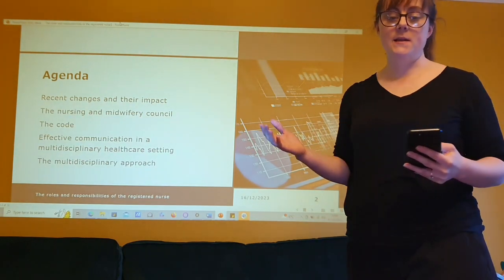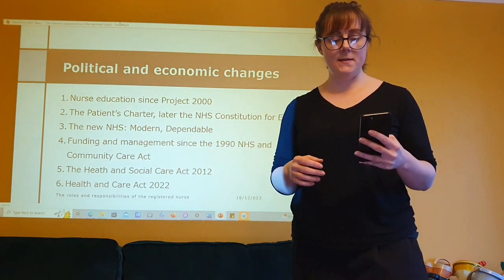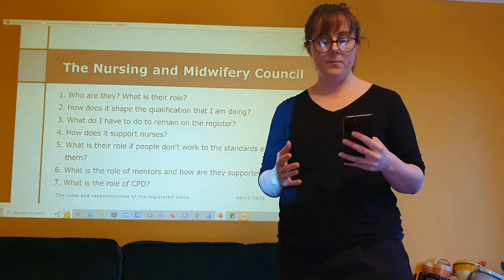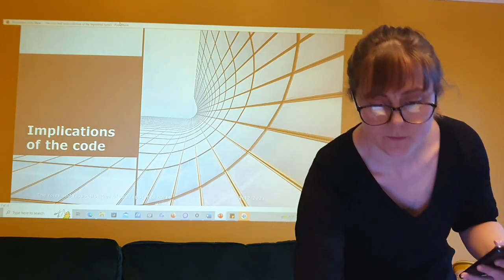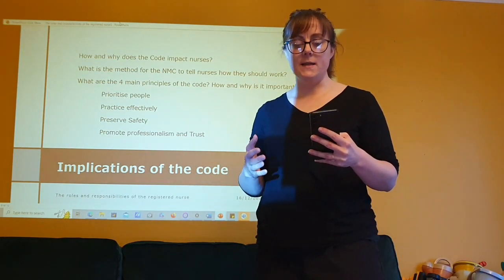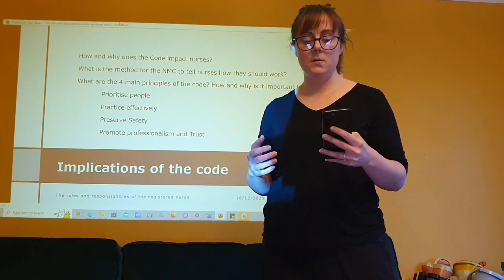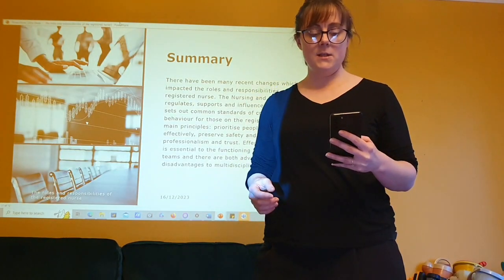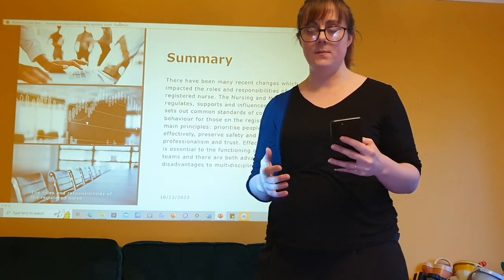The roles and responsibilities of the registered nurse